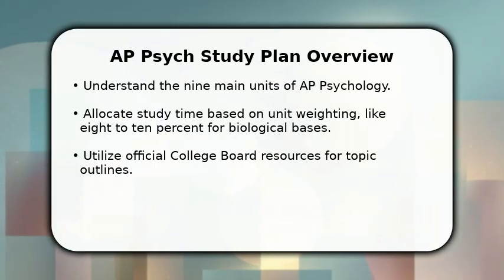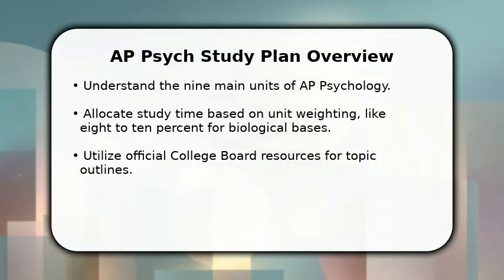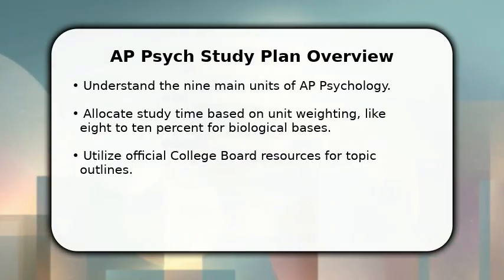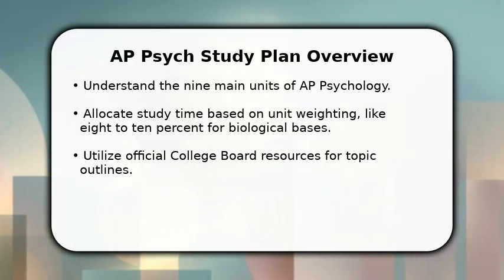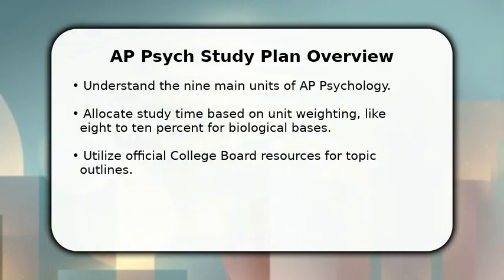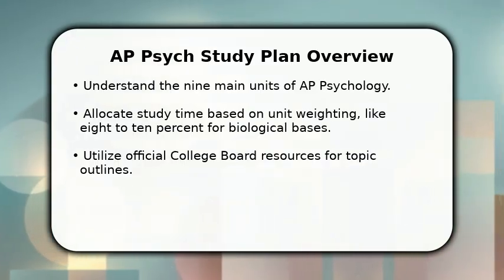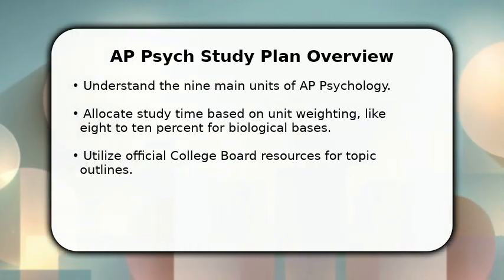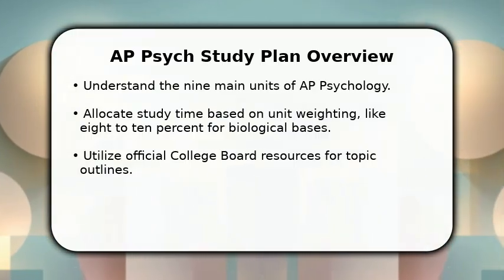How to Study AP Psychology - Step by Step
▸ (x) We'll start by breaking down the syllabus and identifying key areas of focus. Then, we'll dive into strategies for note-taking, active reading, and creating concept maps. You'll also learn how to create flashcards, practice past exams, and use online resources to supplement your learning. By the end of this video, you'll have a clear plan for tackling AP Psychology and achieving success.

AP Psychology study tips, how to study psychology, AP Psych syllabus, study habits for AP classes, psychology exam prep, effective note-taking strategies, concept maps for studying, flashcard creation, online resources for learning